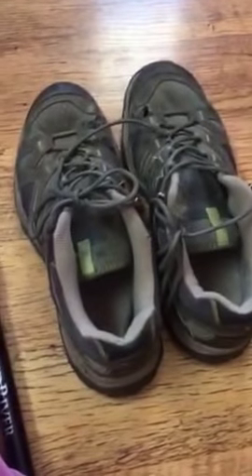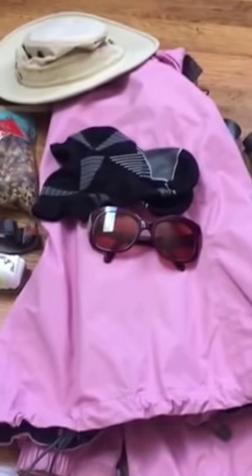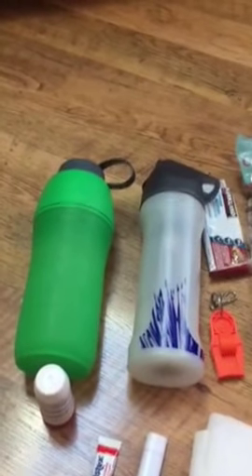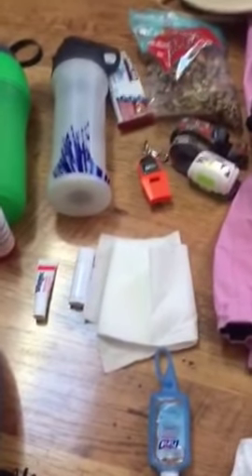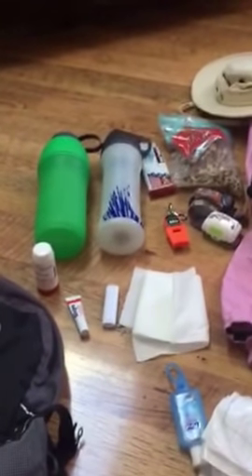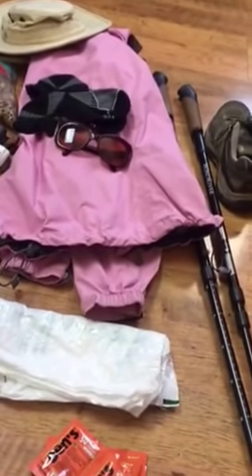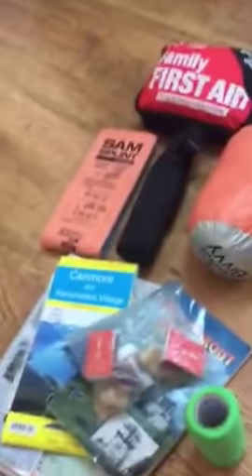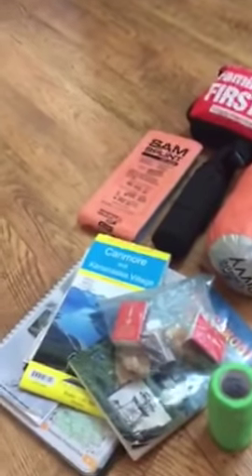Day hike equipment list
Website; coachingwithlucinda.com to book a hike with me!